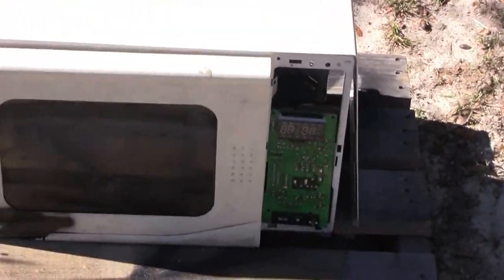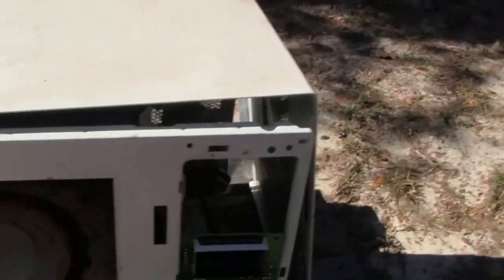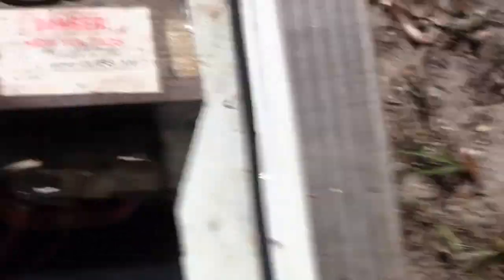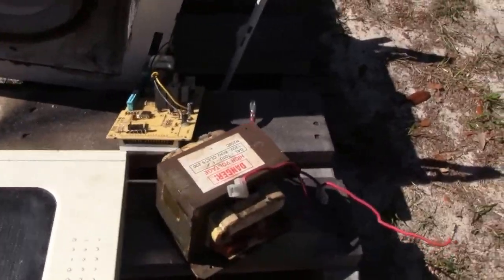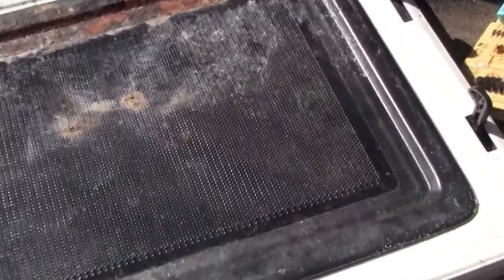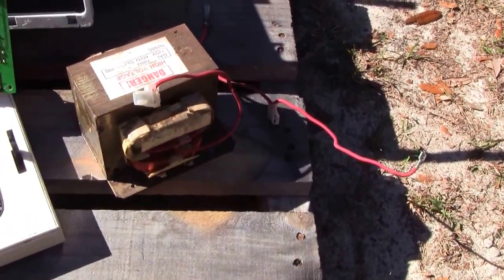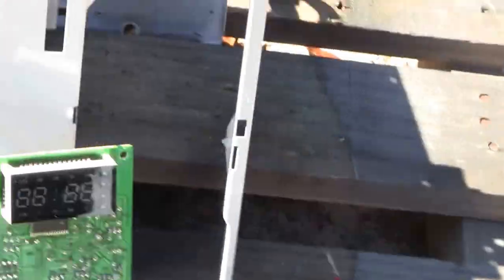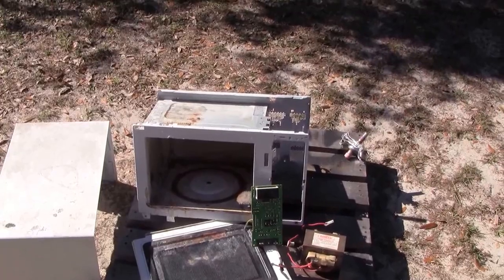MICROWAVE OVEN NOT SAFE.IT MAY SHOCK YOU TO SEE HOW WEE ARE NOT PROTECTED FROM MWR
I have heard that micro wave ovens are not safe and I did not know if it was true till I took apart our old micro wave oven.I was shocked at the lack of protective lining inside these things.There is none that I can find.lest the paint or plastic is magical.I know why they have signs in stores warning people with pace makers there is micro wave oven there.Thanks all.God bless.share,subscribe,like,comment,Subscribe to chaddydad1 You Tube channel.